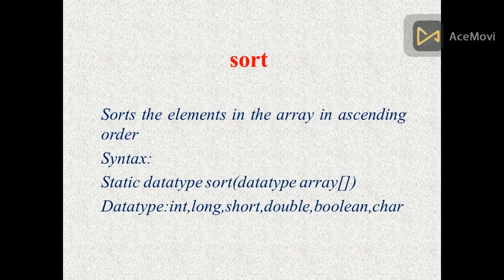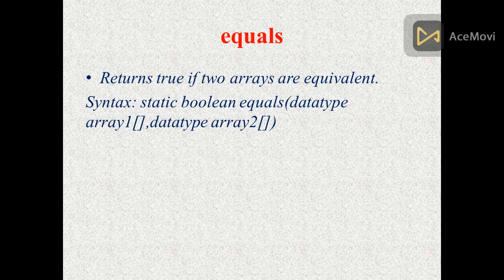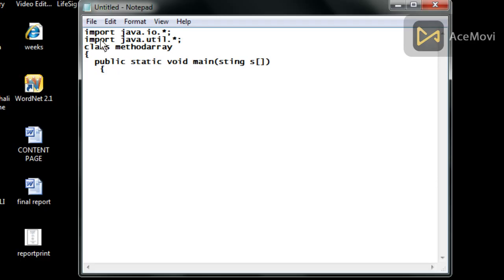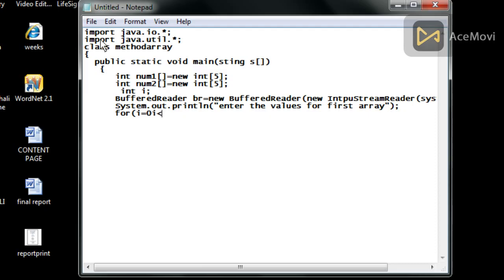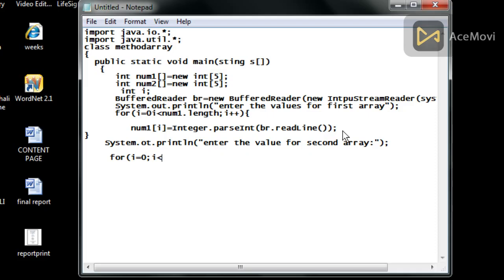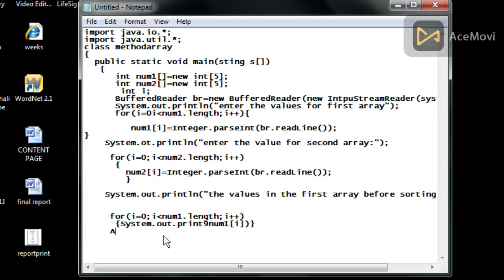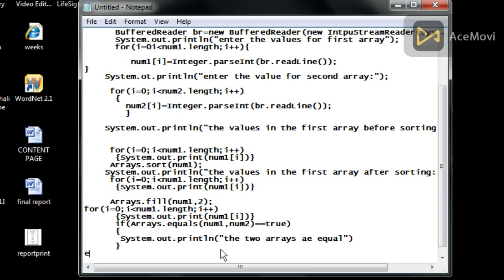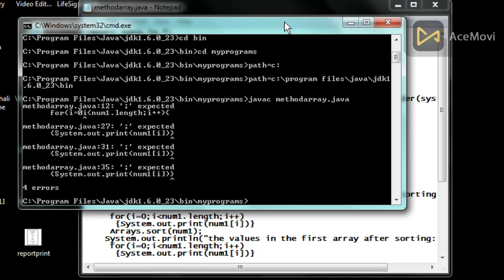built-in methods to manipulate array elements in java-part II